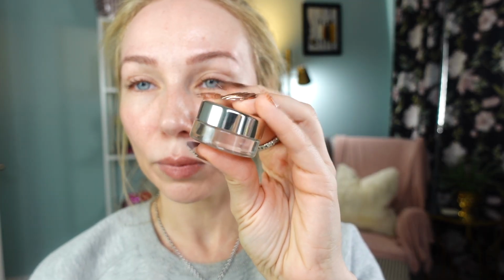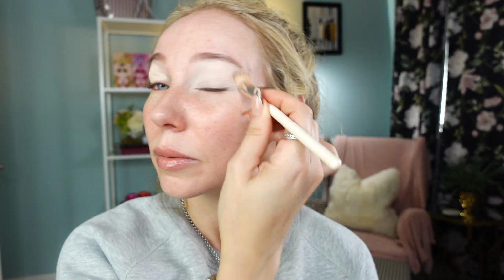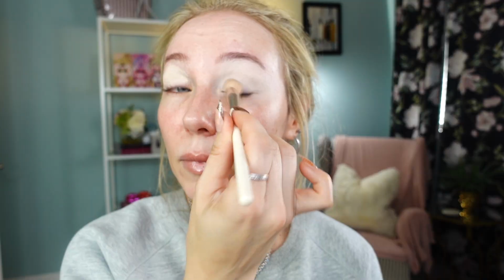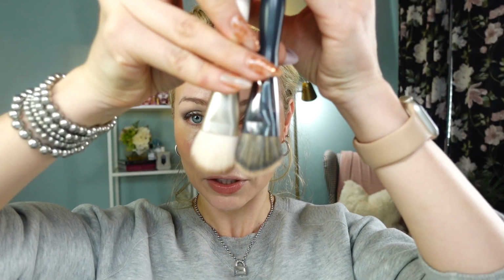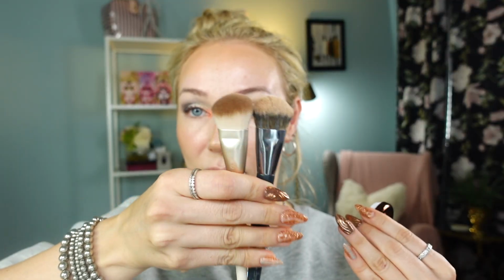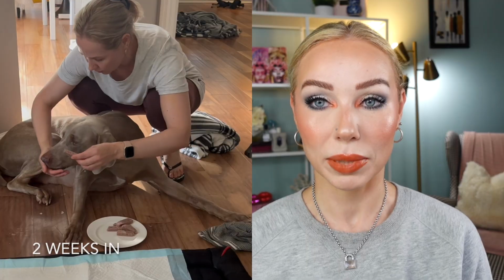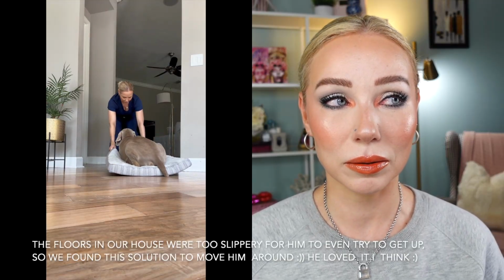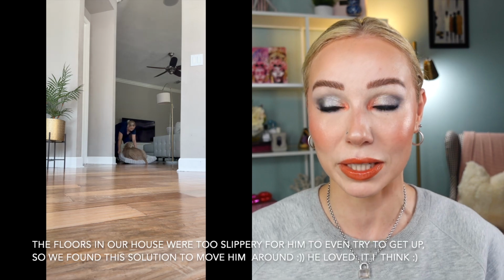Let's Catch up and Play with NEW Makeup ✨GRWM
Today I’m doing a chatty GRWM - let's  try some new & new-ish makeup  and  catch up. I’m especially excited to dive into the @nomadcosmetics   Witch City Salem Eyeshadow Palette  and create another makeup look — such a perfect vibe for this season.
Here’s how to enter:
3. Complete this entry form
Make sure to have your YT account set to public so it is visible to me.
Open  to US only.

Kiko Milano liquid liner / crazy 90s -02 (disc.)